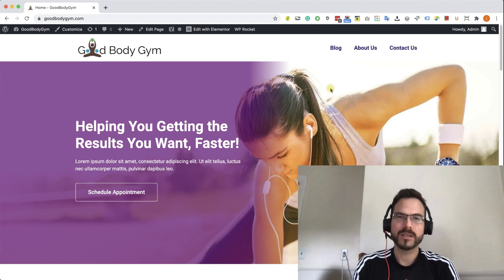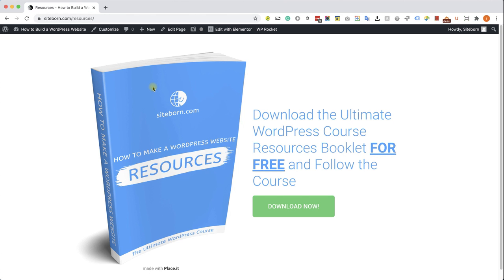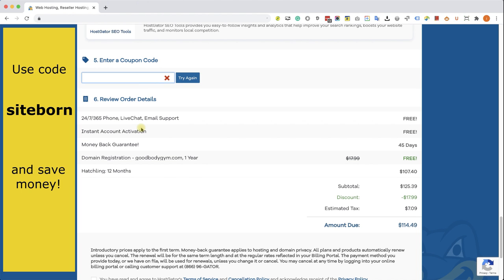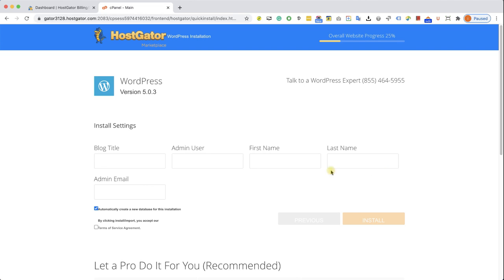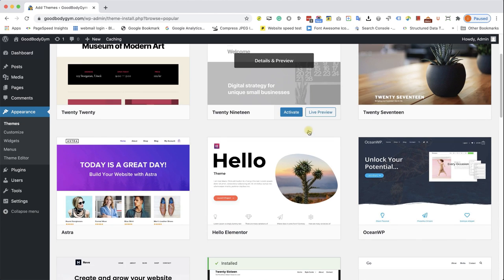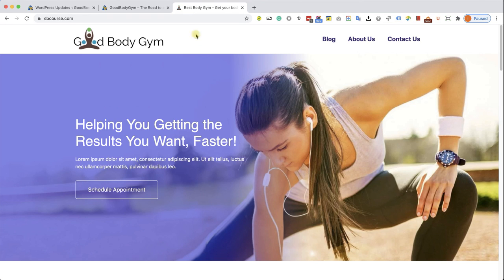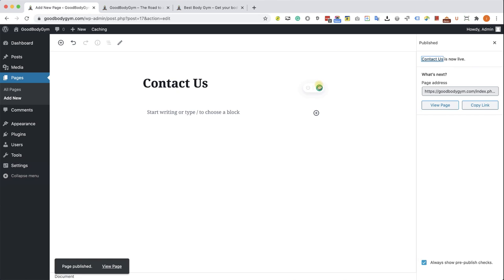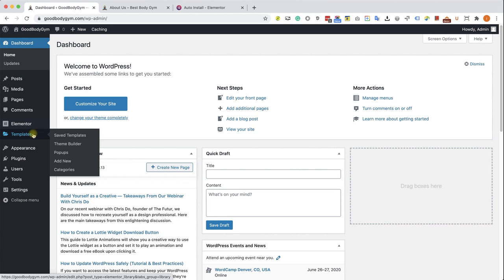How To Make A Website With WordPress The Ultimate WordPress Course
This course is called the ultimate WordPress Course and for a good reason.

In the past, building websites was a hard and expensive task. You needed to have a starting capital, a lot of time to wait and you couldn't do it yourself without programming skills or knowledge.

I remember that when I needed a website for my business, I got a quote that it will cost me over $4000 dollars (!!!) and will take about two months to build.

That's insane! Most small business owners and entrepreneurs do not have that much time to wait, definitely cannot pay that ridiculous price, and absolutely don't know how to code.

Out of frustration, I needed to learn and teach myself how to build a Website.

I studied that topic inside out, day in and day out for a really long time.

With time, I discovered the amazing WordPress CMS platform and was drawn deeper and deeper into it.

As I gain more experience with WordPress, I started to dive under the WordPress hood and play around with the frame and codes.

During the following years, I developed multiple WordPress plugins and themes that I used on my websites and share them with friends and co-developers.

That was just the beginning of my WordPress journey!

Thanks to the large experience I gained in those couple of years, I was managing to build a great reputation in my city and acquire more customers.

Then I was invited to be a keynote speaker in the WordCamp events in Portland and Los Angeles in the years of 2017 and 2018.

That's when I created Siteborn and started to record my courses.

My main goal is to show you that building a beautiful, professional, and converting website should not be expensive.

Also, unlike in the past, today building a website is a short process that can be done in ONE DAY! That means that if you'll start this course right now, your website will be live and published in only a few hours! Again, your website will be ready in only a few hours!

And the major thing that changed since I started, building a website today is EASIER THAN EVER and you don't need to know any coding or programming language at all whatsoever!

Building a website today is so easy and can be done visually with the drag-and-drop method without even one single line of code.

In this ultimate WordPress course, I will teach you everything you need to know about how to build a professional and successful website with WordPress.

I will show you everything from A to Z, every step of the way.

In this WordPress course, I will teach you so many great things that you cannot find anywhere else simply because that the other instructors are designers only. Not programmers and not marketers.

The small "technical" details are the ones that will determine if your website will succeed or fail. While other courses just teaching you how to design a website, I stepped further to teach you how to promote your website and improve its visibility in search results by connecting it to Google.

Table of content:
00:00 - Introduction
8:16 - Download the course resources
10:02 - Domain name and hosting
17:40 - Create an email address with your domain name
22:57 - Install SSL certificate
25:23 - Install WordPress
28:22 - Dashboard walkthrough
30:42 - WordPress settings
33:12 - Installing the Hello Elementor theme
36:00 - Install a child-theme
39:22 - Update plugins and themes
40:06 - What is a website header
41:46 - Designing the logo
49:42 - Create pages and menu
56:06 - Install plugins
1:03:12 - Create the header
1:19:00 - Responsive design
1:23:08 - Page templates
1:25:52 - Creating the hero section
1:38:19 - Image optimization
1:46:05 - Second section - bullet points
1:57:22 - Elementor history and revision tool
1:59:35 - Brand Recognition and Image Gallery Widget
2:06:11 - Testimonials section
2:18:18 - FAQ (frequently asked questions) section
2:25:01 - Contact us section with Google map widget
2:44:31 - What are anchor links
2:49:40 - Creating the footer
2:53:11 - WordPress Gutenberg blocks
2:57:42 - Creating the about us page
3:03:52 - Background image vs image widget
3:08:48 - Reverse columns + animations
3:12:50 - Pages vs blog posts
3:15:35 - Create blog posts
3:22:02 - Creating the blog posts template
3:34:30 - What are archive pages
3:36:34 - Create  an archive template page
3:47:30 - Create blog post featured images
3:52:19 - Optimization section
3:53:46 - Connect WordPress with Google analytics
3:57:57 - Yoast plugin for SEO
4:03:30 - On-page SEO
4:11:03 - Google search console and sitemap
4:16:00 - Get any WordPress plugin or theme for 97% off
4:20:54 - Improve website speed
4:32:29 - Add extra widgets to Elementor
4:36:33 - Lead capture and email marketing
4:40:55 - Create list and confirmation message
4:45:22 - What are autoresponders
4:53:04 - Integrate Elementor with Getresponse
4:58:01 - How to create newsletters
5:03:05 - How to create popup boxes
5:11:27 - The ultimate WordPress course conclusion